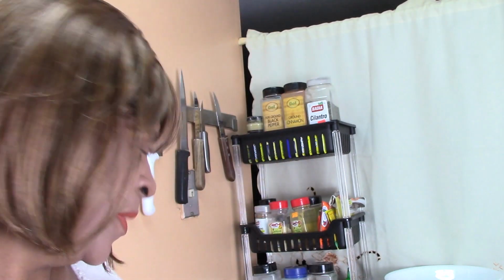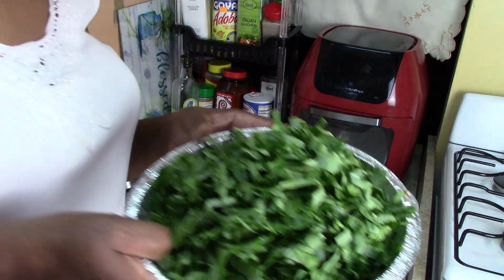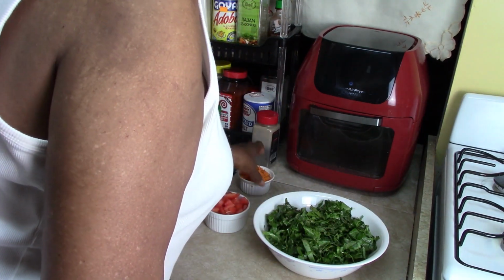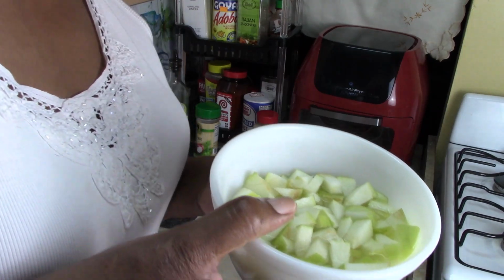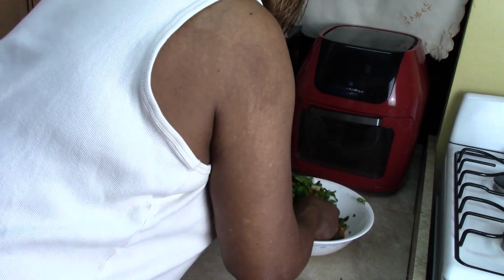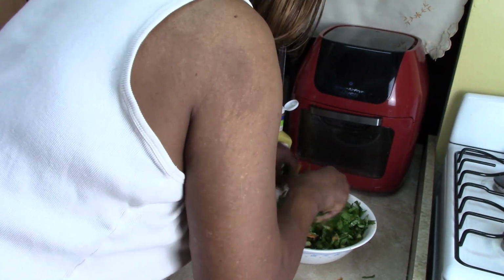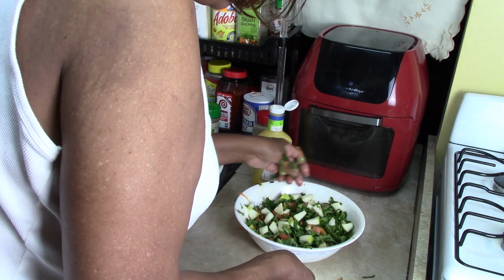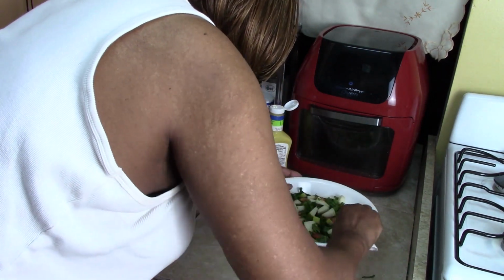Healthy Collard Green Salad With Honey Mustard Dressing. Full of Vitamin C